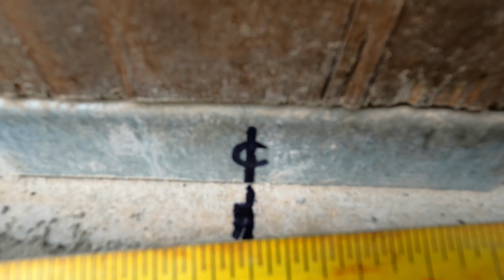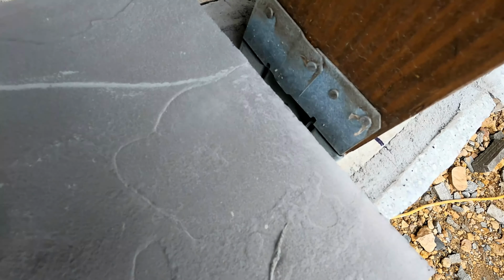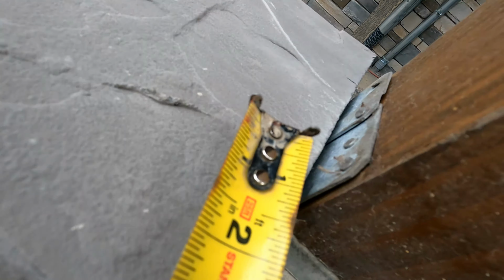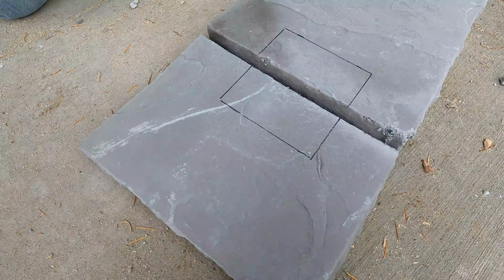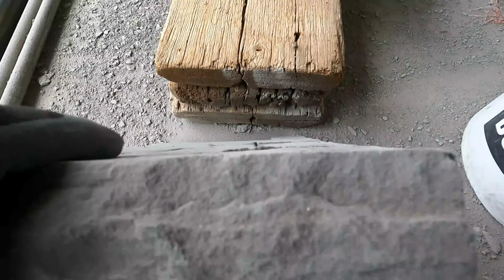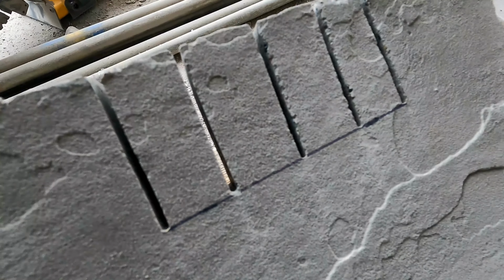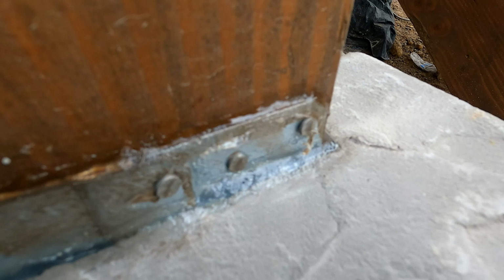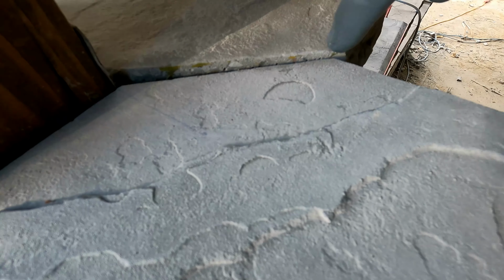How to install cultured stone wall caps around a wood column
In this video I go through in detail how to cut a cultured stone wall cap around a wood column post.

Here's the tools I used in this video

DEWALT 60V MAX Cut-Off Saw 9-Inch
Flush Cut Blade for grinder
Dewalt Grinder
Flush Cut adapter
Quad Sealant

Topcon Self Leveling Horizontal Rotary Laser
DEWALT 20V Max Impact Driver $99.00
DEWALT 20V MAX XR Cordless Drill, 1/2-Inch
Husqvarna K 770
Rebar Cutter Electric/Hydraulic $1,561.00
Plate Compactor $2,649.74

Camera For Skid Steer
Digital Wireless Backup Camera System Kit

Concrete Hand Tools:
Marshalltown 9-Inch x 6-Inch Edger-1/2-In Radius $ 21.73
Concrete Bull Float 72" Mag Channel Round End $ 199.71

Links to all my videos